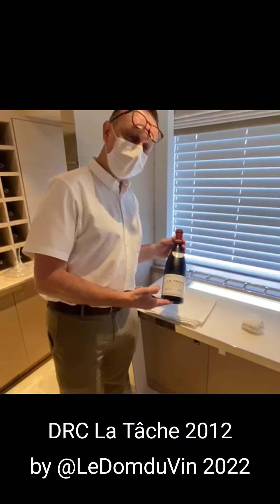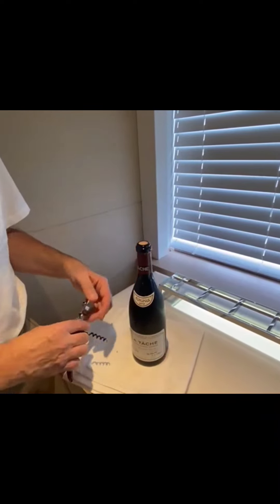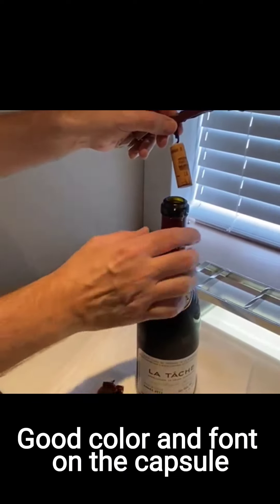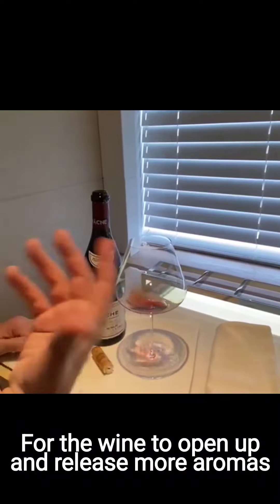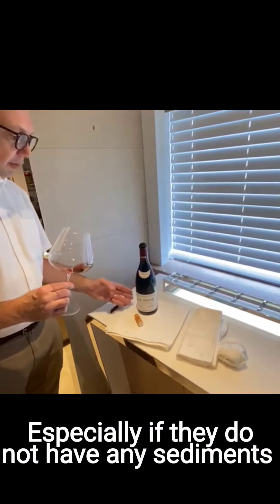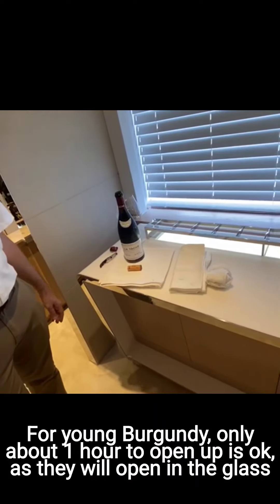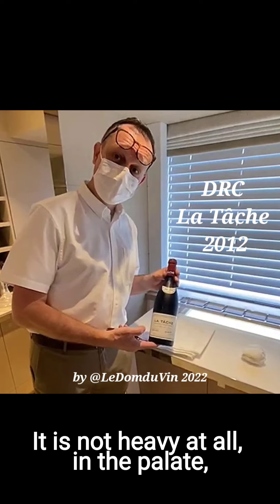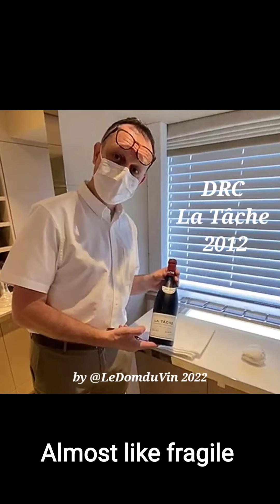LeDomduVin: DRC La Tâche 2012 (by @ledomduvin 2022)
DRC La Tâche 2012

Attractive, bright, pale ruby color, with pinkish reflects. Very incentive, fresh and aromatic nose offering juicy red cherries mingling with floral, mineral and earthy notes, as well as white pepper and spices nuances. The palate is light, crisp, fresh, gentle, and delicate, almost fragile, yet, juicy, subtlly complex and layered, beautifully balanced, harmonious,  structured and extremely long lasting. This 2012 DRC La Tâche is as delicate, gracious, elegant and focus as a ballerina. Loooooooove it.

It had been a little while since I opened and tasted a DRC wine (never for my personal consumption, I don't have the wallet to afford it 🙃), prior to serving it to its owner. And, I was really pleased and excited to be able to do it recently.

In my 30 years career as a Sommelier, working in restaurants, retailers and for big tycoons of the corporate world, I had (and still have) the chance and privilege to negotiate, buy, sell, manage, open, taste and serve, and occasionally drink, (when invited to), many bottles of all the DRC wines, some very old vintages too.

And, I must admit that I have always approached these wines with the utmost respect and interest, and a lot of admiration. Always humbled when opening a DRC.

I'm glad to be lucky enough to continue to open and taste such legendary wines, only accessible to a minority of people fortunate enough to be able to buy them, for me to serve them. Thank you for that.

Santé! Cheers!

Dom

A little video was also made, while I was opening the bottle. So, I took the opportunity to explain a little what I was doing, like if I was doing a training for staff or students.

And, a big thank you to Karen for making this video, much appreciated.